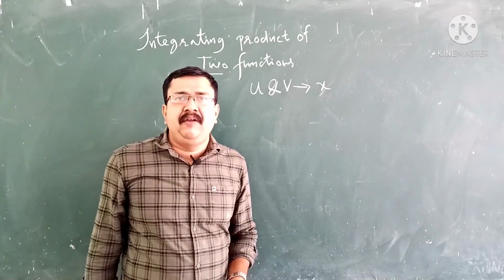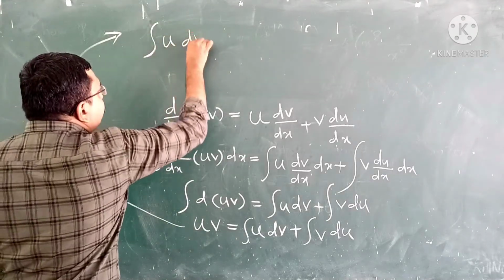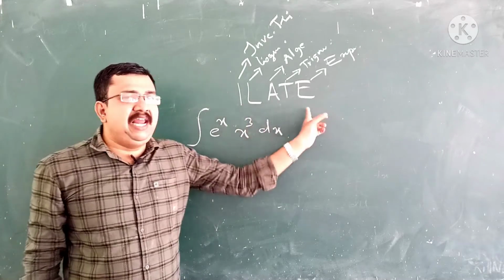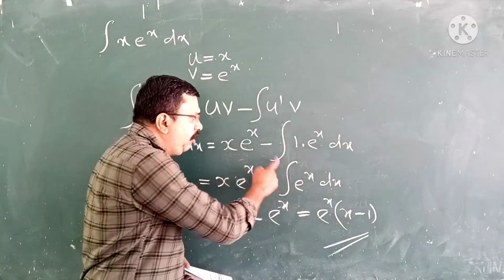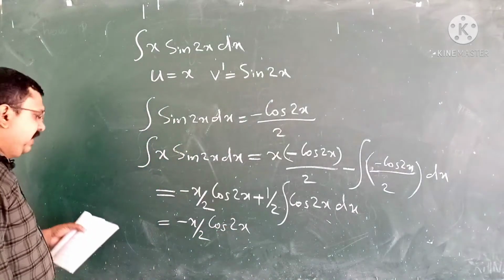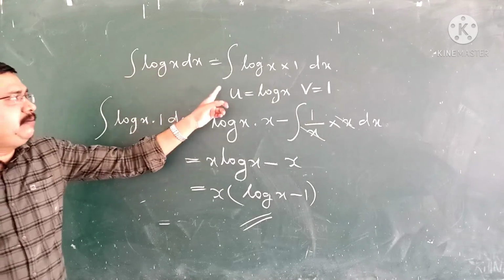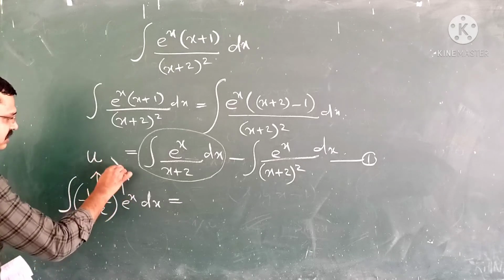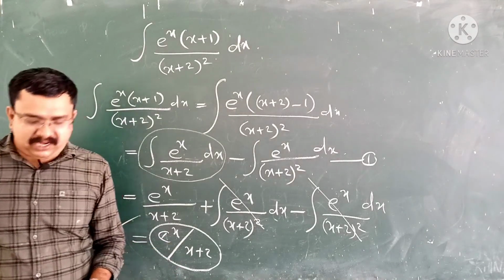Integrating product of two functions - Maths class by M A Shamnad